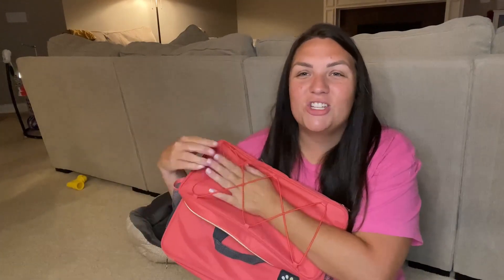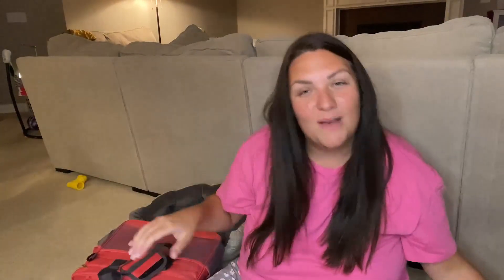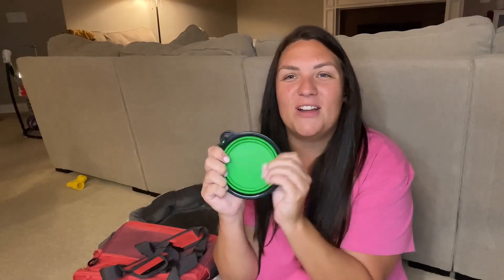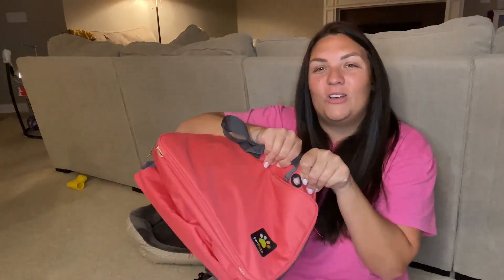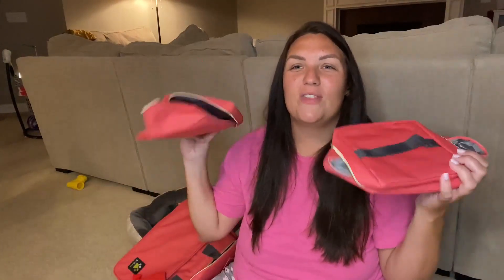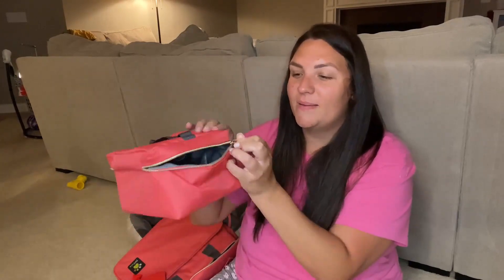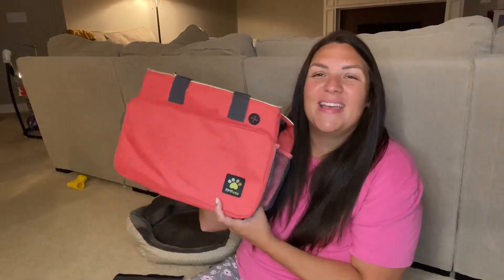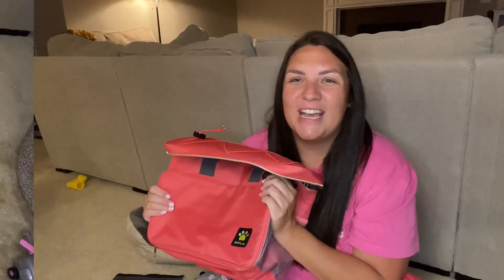Dog Travel Bag for Traveling Week Away Overnight Dog Travel Accessories Review